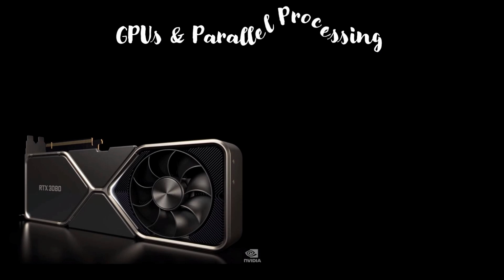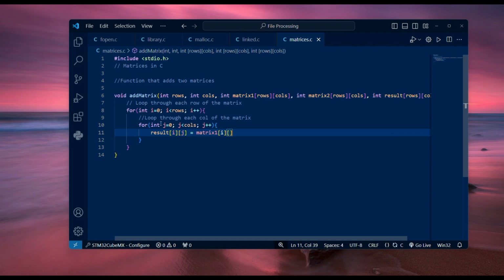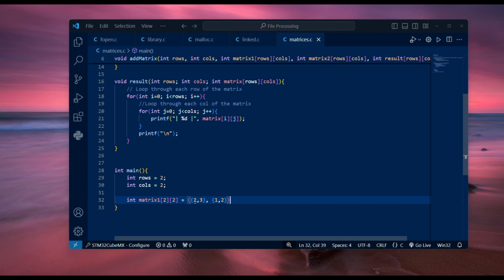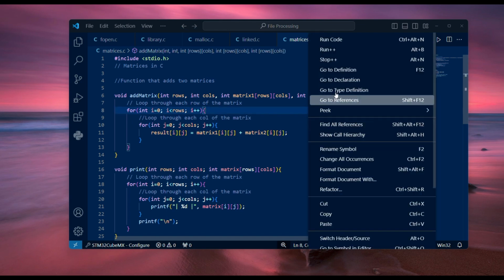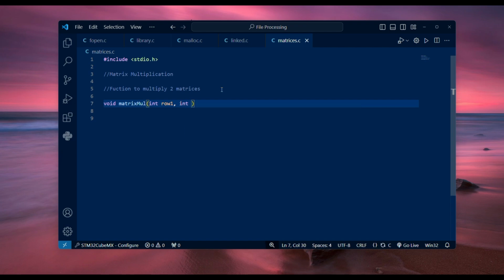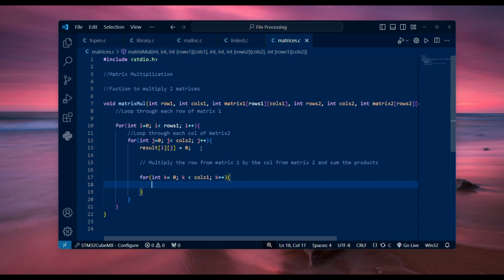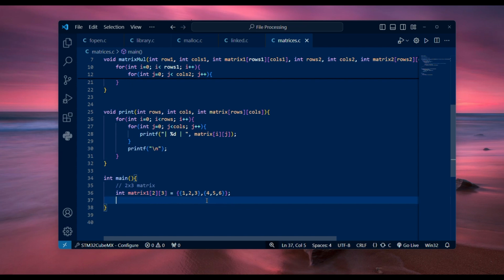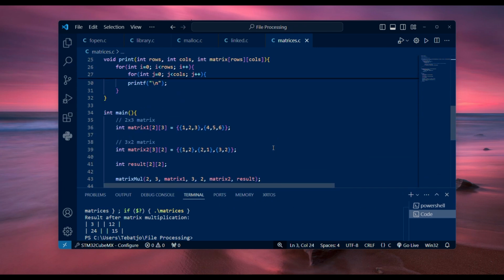Matrices in Computing: The Power Behind GPUs + Learn to Code Them in C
Learn to add and multiply matrices in C